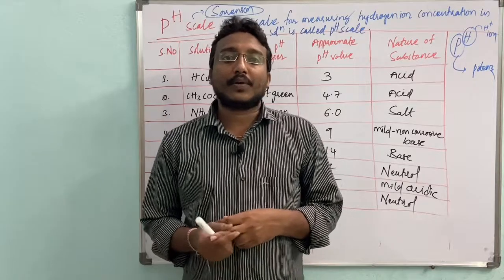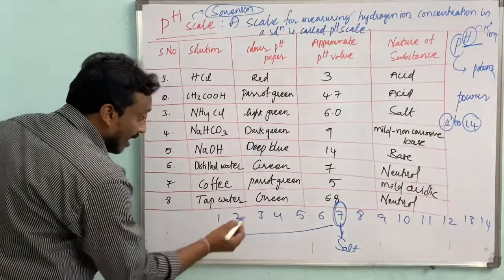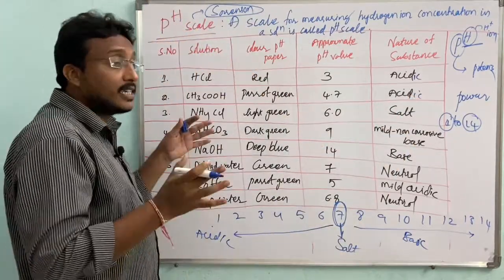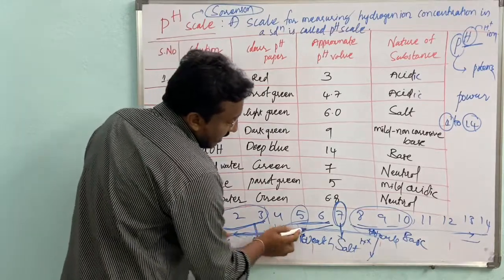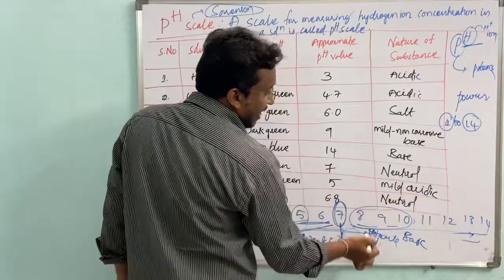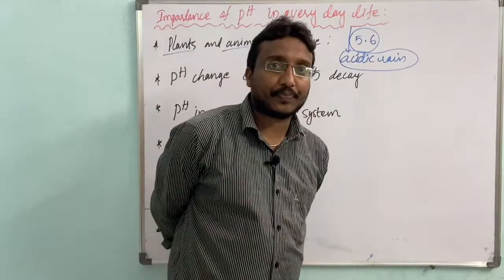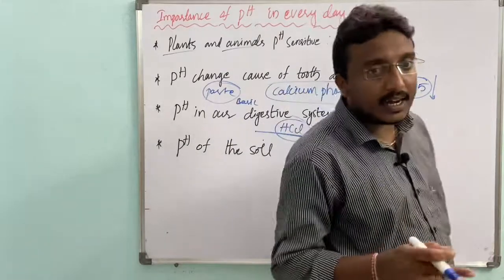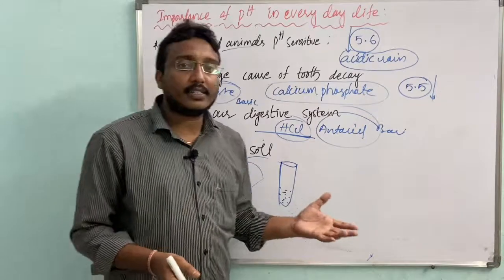Acids, Bases and Salts, 10th Chemistry, Part-3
pH scale, Importance of pH in everyday life, Are plants and animals pH sensitive? Is pH change cause of tooth decay? pH in our digestive system, pH of the soil By Ram Sir